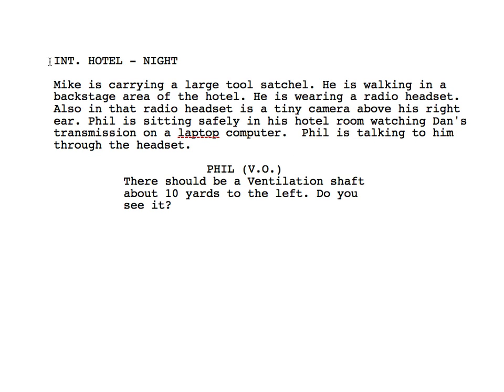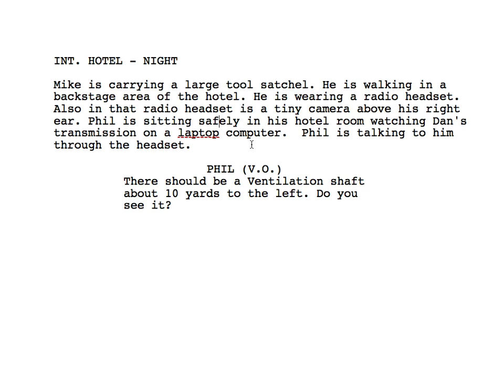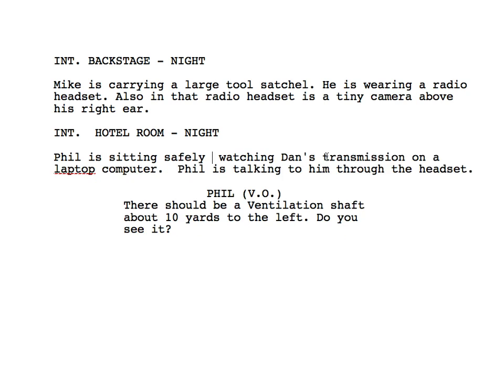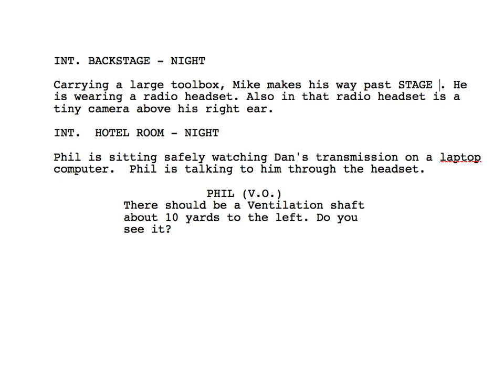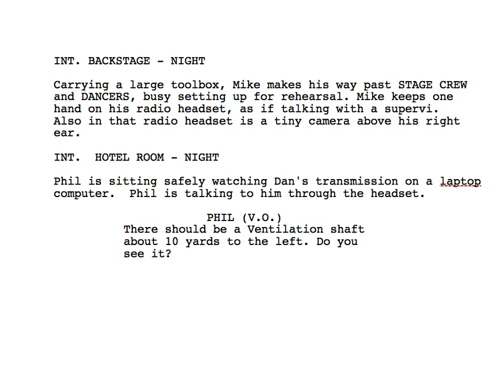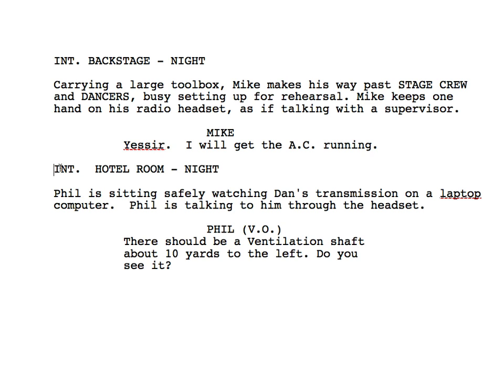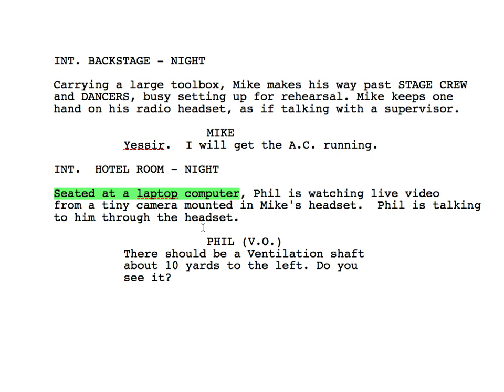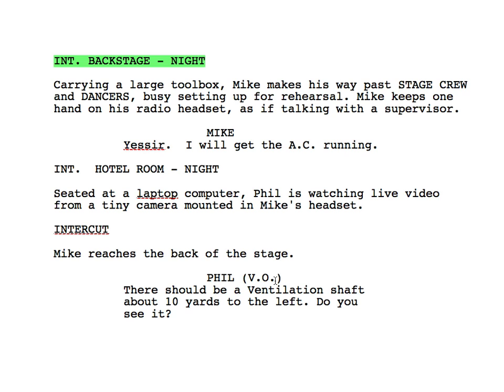Writing better scene description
Screenwriter John August works through a scene to improve the scene description. You learn much more about screenwriting at johnaugust.com.